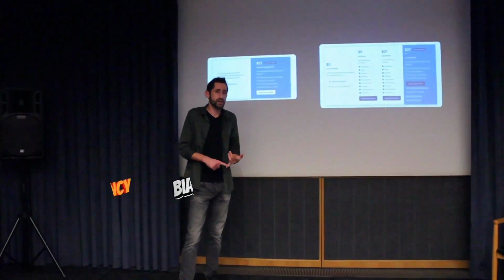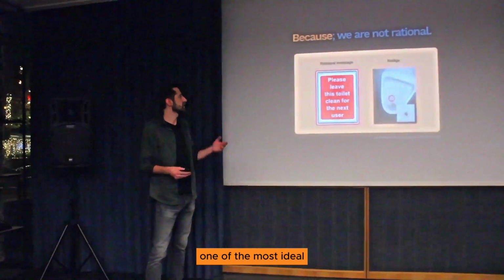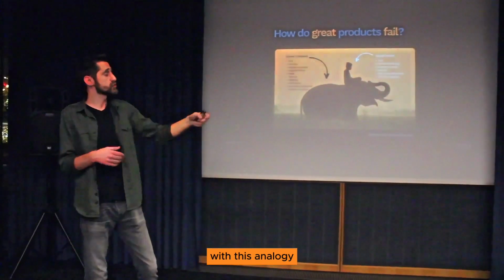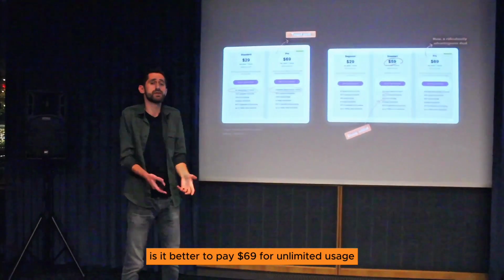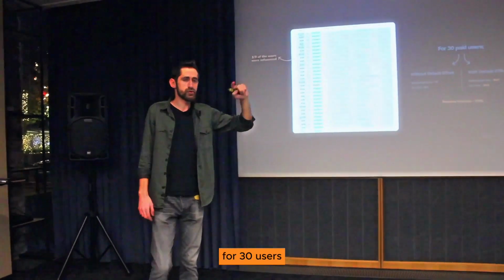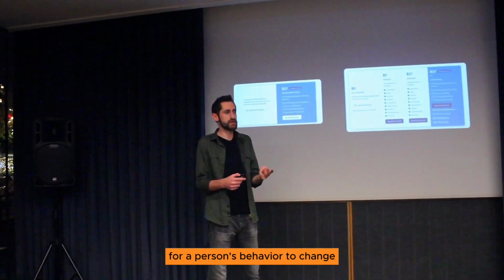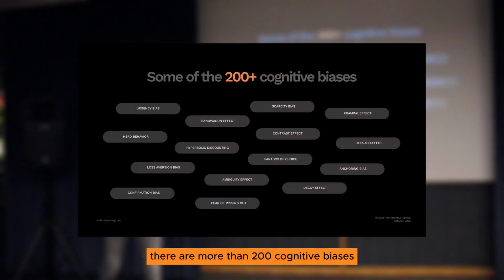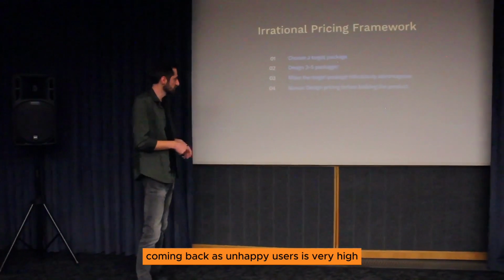The Psychology of Pricing 🧠 Don't leave your revenue on the table with psychological pricing!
Join my Irrational Pricing Newsletter and learn to "the psychology of pricing" from case studies for $0

Last month, I was a speaker at the Product Hunt Istanbul meetup with about 100 founders on pricing psychology, how to price a product, the psychology of pricing, and how to 2x revenue with pricing strategies.

Pricing Psychology 🧠 How to PRICE a product, a SaaS, a service to increase revenue?

00:00 Intro
00:48 Who is Denizcan Sanlav?
01:20 The psychology of pricing: 2 experiments with nudge and decoy effect
01:45 Which one would you buy this pricing?
02:19 Pricing psychology: The impact of behavioral science, psychology, and cognitive biases on human decisions.
02:19 How you design choices determines decisions and behaviors
02:40 Keeping toilets clean with a nudge: The fly in the urinal
03:19 Reducing accidents with a nudge: Lane markings on the road
03:57 Daniel Kahneman's System 1 ve system 2 thinking for pricing
04:07 System 1 thinking for pricing
04:16 System 2 thinking for pricing
04:40 How do great products fail?
05:26 Psychological pricing examples - Influence decision of potential customers with framing effect in pricing.
06:17 Pricing psychology examples 2:
06:46 Pricing psychology: Usage based decision in pricing and user perception without framing
07:20 Pricing psychology: A ridiculously advantageous deal in pricing
07:36 Decoy effect and rationalization in pricing decision
07:54 Pricing psychology examples 3: Increased product revenue 135% with default effect in pricing
08:15 Anchoring effect in Pricing psychology
08:43 Default effect in Pricing psychology
09:19 Increased product revenue 135% with pricing psychology and default effect
10:15 Psychological pricing examples 4: Scarcity bias, Urgency bias and loss aversion bias in Pricing
10:55 Framing effect in Pricing psychology
11:20 Pricing psychology and BJ Fogg behavior model
12:06 Pricing psychology: Scarcity bias, Urgency bias and loss aversion bias in Pricing
13:14 Pricing Mistakes: Mistakes to avoid in your pricing.
13:14 Ambiguity effect in Pricing psychology
13:42 Pricing pages without pricing and Zero risk bias
14:00 Pricing psychology: 200+ cognitive biases in pricing
14:27 Pricing psychology: Irrational Pricing framework
16:44 Research about Pricing psychology
17:00 Join Irrational Pricing Newsletter at irrationalpricing.com

In this video, I explain the psychology of pricing and  to how products are price.

Pricing Experiments: Nudge and Decoy Effect
I explore the impact of the decoy effect in pricing, where the way options are presented influences my choices as a customer. I present a Twitter pricing example, highlighting the effectiveness of a balanced package (Package 2) due to optimal features at a reasonable price.

Behavioral Science in Pricing
I emphasize how the design of choices influences my decisions and behaviors in behavioral science and psychology. I give examples of "nudges" in public spaces like the placement of fly images in urinals to encourage cleanliness.

Daniel Kahneman's System 1 and System 2 Thinking for Pricing
I introduce System 1 (fast-thinking, emotional) and System 2 (slow-thinking, rational) thinking, explaining their role in my decision-making. I discuss why rational messages often fail in marketing, as products may logically work well but not gain traction.

Pricing Psychology Examples
I explore the framing effect in pricing, where the presentation of options affects my purchase decisions. I provide examples of advantageous pricing deals, decoy effects, and default effects, influencing my choices.

Pricing Mistakes to Avoid
I warn against the ambiguity effect (confusing pricing) and zero-risk bias (pricing pages without pricing).

200+ Cognitive Biases in Pricing
I mention over 200 cognitive biases, focusing on their impact on my behavior in pricing.

Irrational Pricing Framework
I recommend a pricing framework involving choosing a target package, having 3-5 pricing options, and making the target package ridiculously advantageous. I encourage writing a landing page before developing a product to understand its unique value proposition and benefits.

Join the Irrational Pricing Newsletter for more insights.

pricing psychology
psychological pricing example
psychology pricing strategy
psychological pricing strategies
pricing 99 psychology
psychology behind pricing
psychology pricing example
luxury pricing example
psychological pricing strategy examples
price a product
price for product
pricing product strategy
how to price a product
how to price a saas product
how to price a service business
tiered pricing strategy
pricing case studies
irrational pricing
psychology of pricing